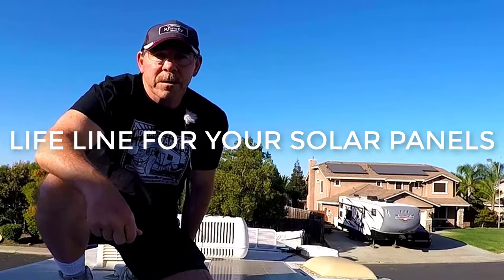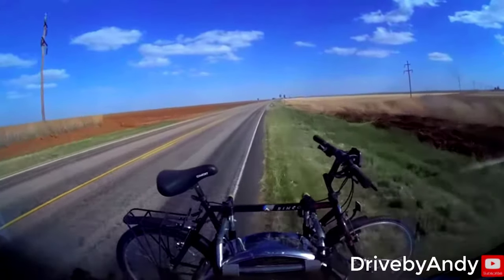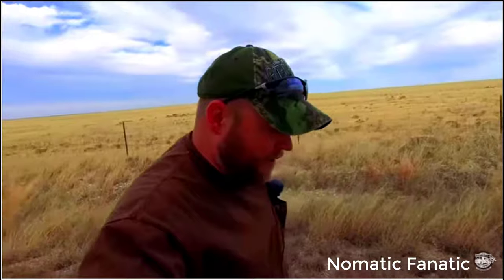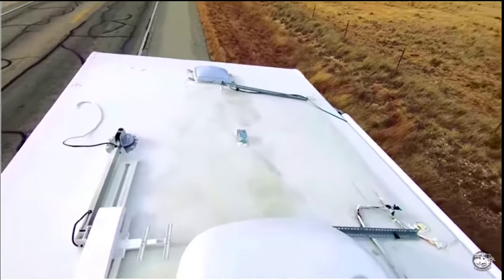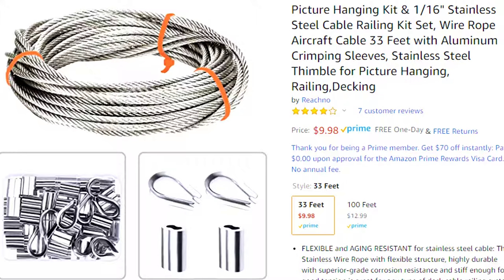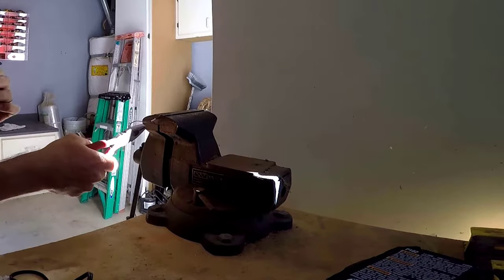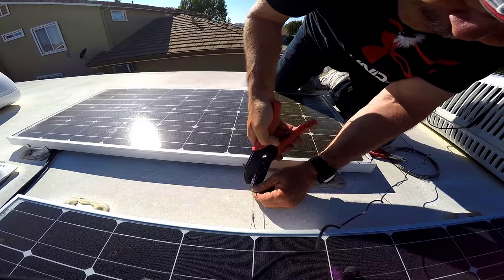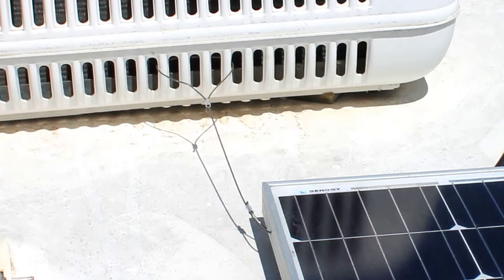Secure Your Solar Panels - RV Solar Panel Safety Line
Securing Your Solar Panels

Attaching solar panels to a roof, of a moving vehicle is really a bad idea, so to reduce the risk of having a solar panel fly off and killing someone, you should add a safety line.  Reading the book Mobile Solar Power Made Easy by William Prowse IV and watching
DrivebyAndy & Nomadic Fanatic both lose a solar panel from their RV, made adding a safety line was a no brainer.
  I purchased this stainless steel wire cable kit, from Amazon, and the crimping tool from harbor freight.  I made a test crimp to see how strong the cable and ferrule would hold up.  After placing the cable in the vise, I used a pair of pliers and started pulling on the cable pretty hard.  It stayed together.
    I drilled a hole in the middle of the frame on the side of the panels, when doing this be careful not to damage the solar panels. I also drilled a hold on the frame next to my air condition cover.
 To attach both solar panels together, Cut the amount of cable needed, after feeding the cable through the first hole, insert the ferrule onto both cables and place it close to the panel, and crimp it.  After securing the other side, just cut off the excess cable.
From there I did the same process to the air-condition cover, and to the front of the solar panel. Now both panels are tethered too each other and to the air-condition cover.